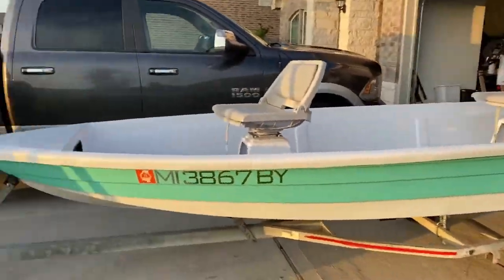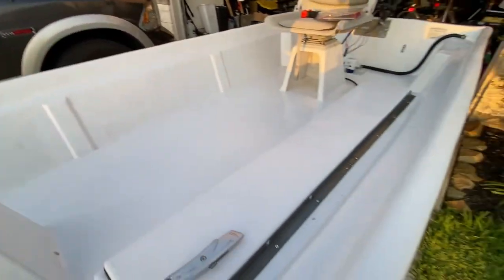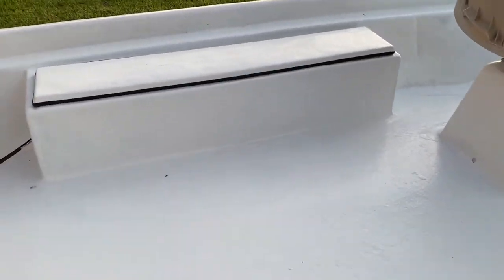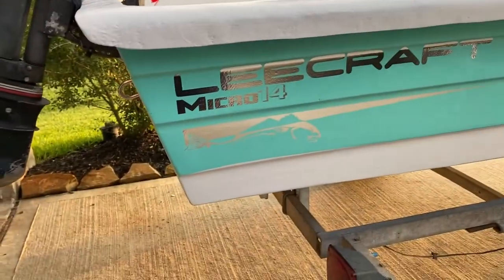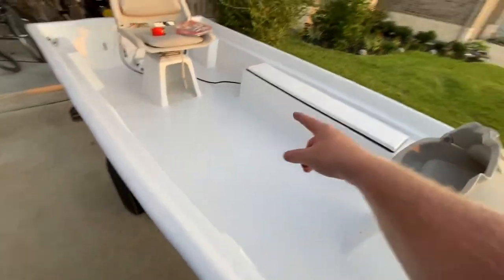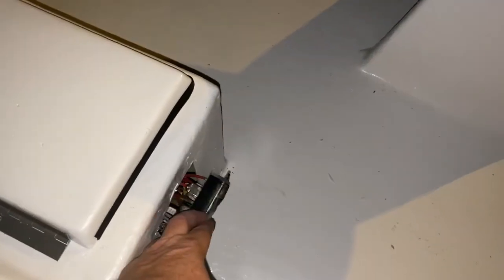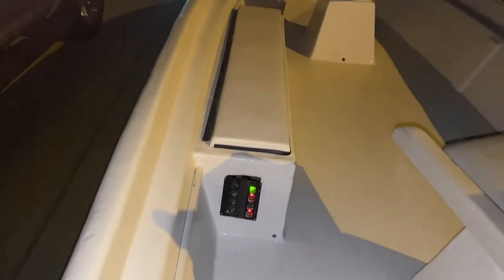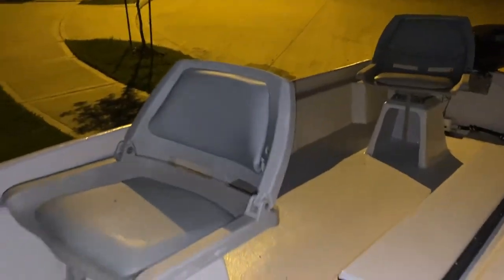VLOG 21 2021 Project Micro Skiff 14 Part 6 LeeCraft Restoration The Real Life